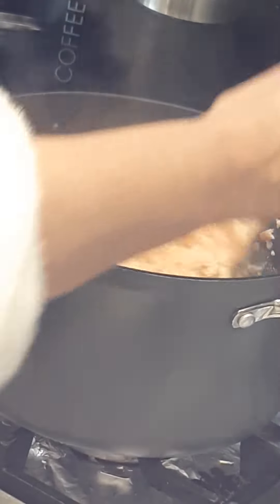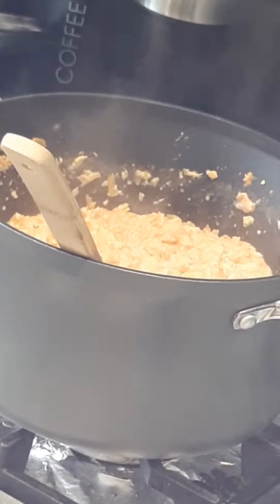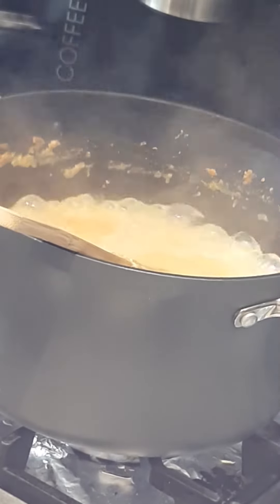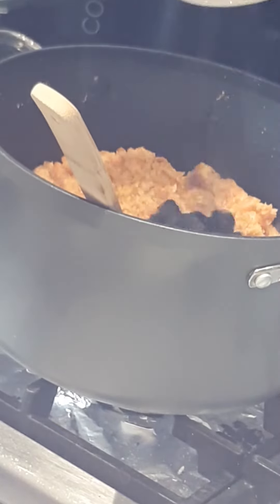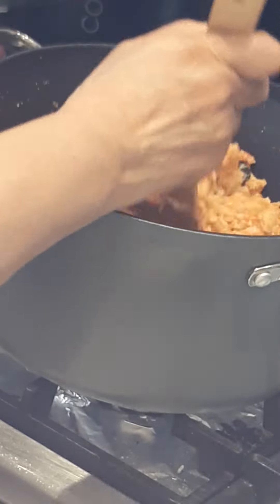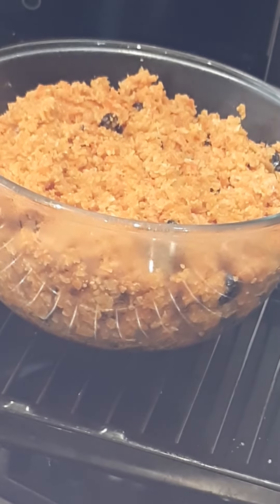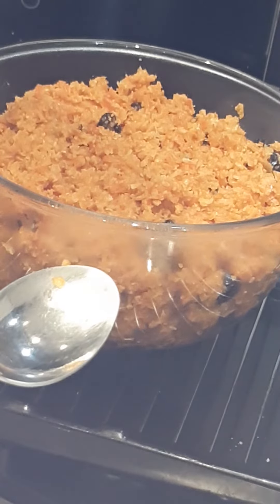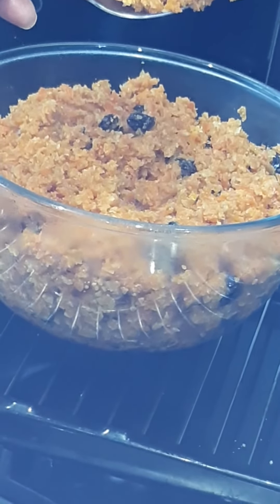Gujraila you never tried🥕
Add 1 kg of grated Carrots in four pints of full fat milk. Let the milk evaporate on low heat for about two hours.
Then add half/one knob of butter, one cup of sugar, one cup of coconut flakes and half a cup of raisins.
keep mixing until the oil runs clear of Carrots. Sprinkle some crushed Almonds if you like. Enjoy
Serve warm with a cup of tea/coffee.